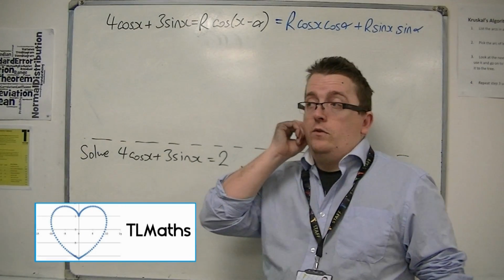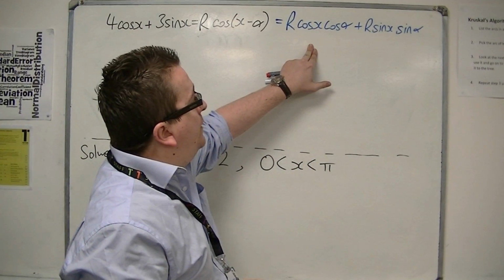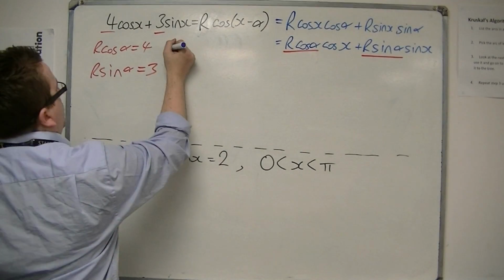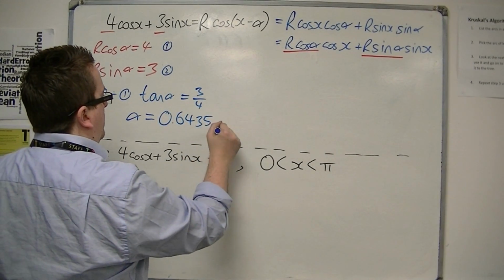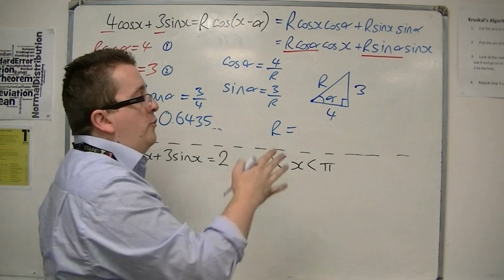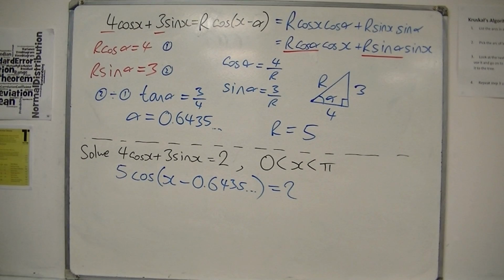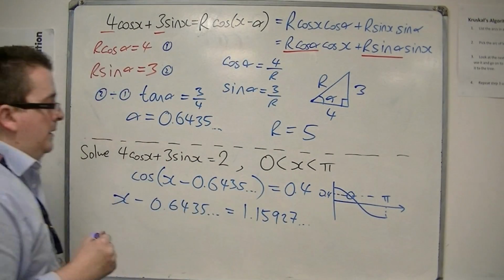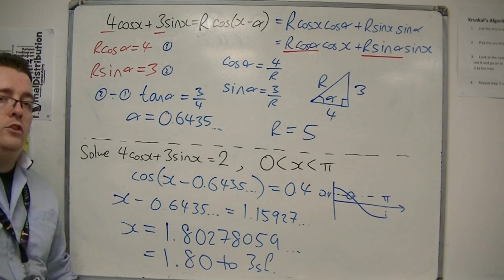AQA Core 4 4.10 Solve 4cos(x) + 3sin(x) = 2